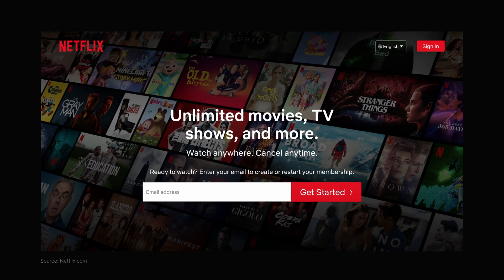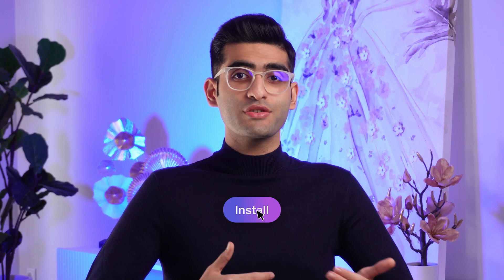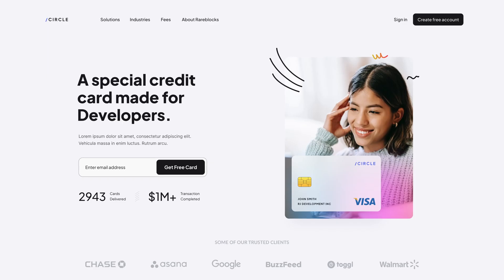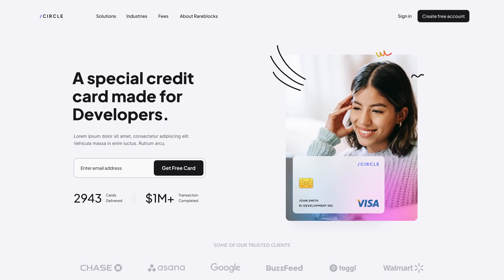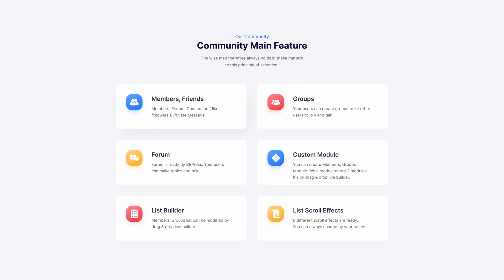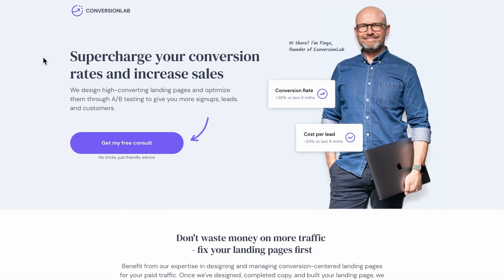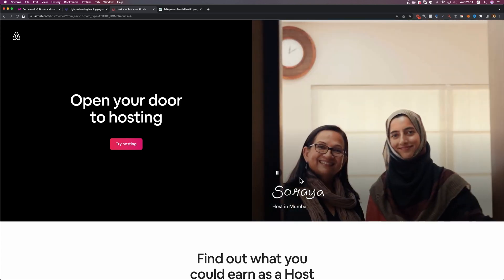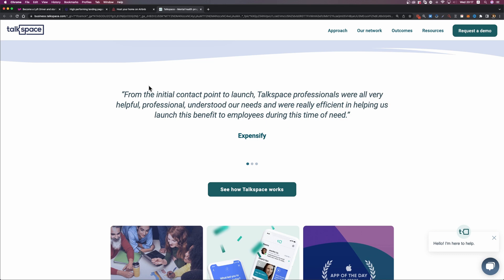5 Essential Tips to Design High-Converting Landing Pages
In this video, I'm going to go through five essential elements every landing page should have to make users take action.